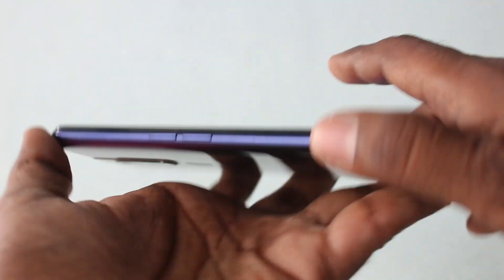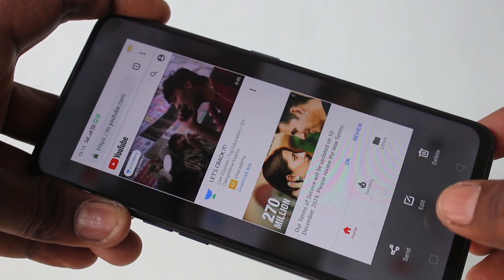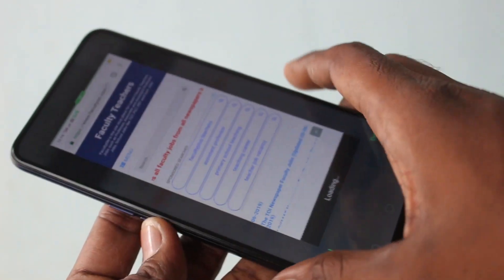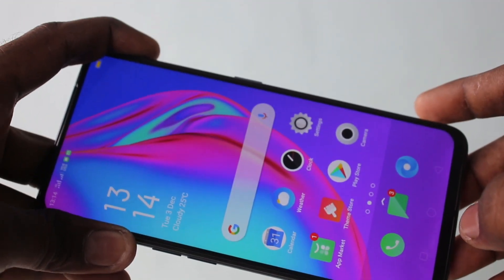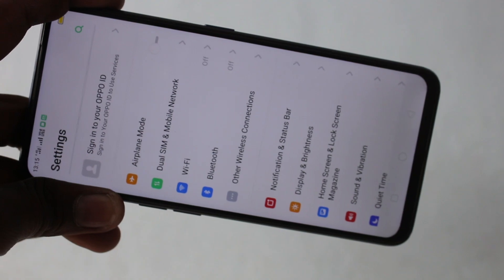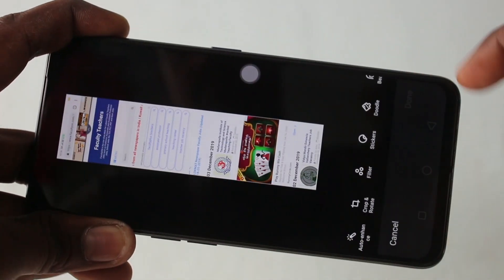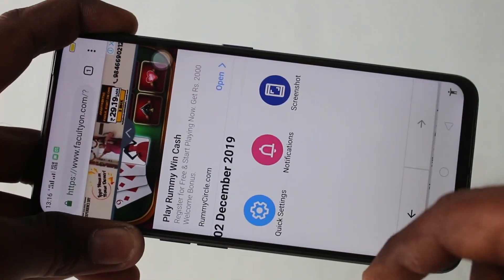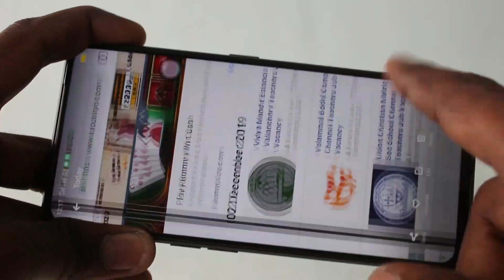How to take screenshot in Oppo F11 Pro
Oppo F11 Pro Screenshot and long screenshot  / How to take screenshot in Oppo F11 Pro: Looking for the method of taking screenshot in Oppo F11 Pro? Here is an awesome video tutorial from 5-minutes tech to explain how you can perform Oppo F11 Pro screenshot. There are three Methods for taking a screenshot or screen capture in this Oppo F11Pro. First Method is using hardware keys (power button + volume down button). You have to press these two buttons together for 1-3 seconds for taking or caputuring the screen that you want to record. Otherwise there is another method too to take a screenshot. By this method, you can use your three fingers sliding vertically download along with the screen of the page you want to take as a shot. Thirdly, you can use Assistive Ball method. Activate Assistive ball through settings  of your Oppo F11 Pro smartphone and take screenshots. Final method is using Accessibility option. Set this option through settings and then select the screenshot option in the Accessibility icon appear on just bottom right corner. So why wait, go on watching the demo on how to take screenshots and long Screenshots in Oppo F11 Pro and make use of it for your purpose.